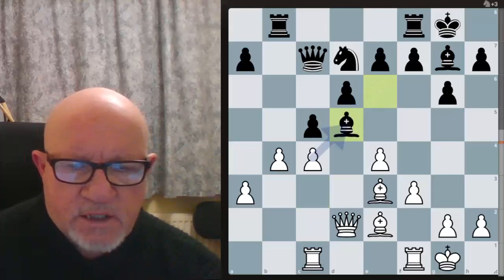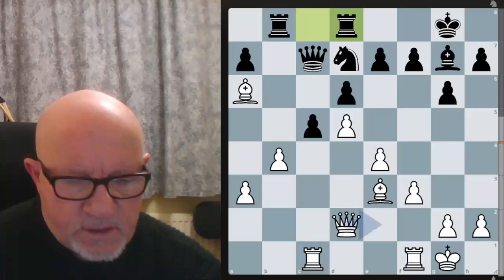Robert P Radford -Simon Greely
50 Years Of Chess
Bristol League Chess Congress 2006